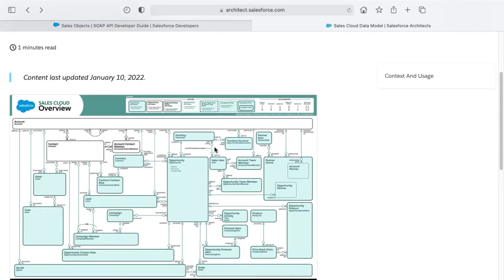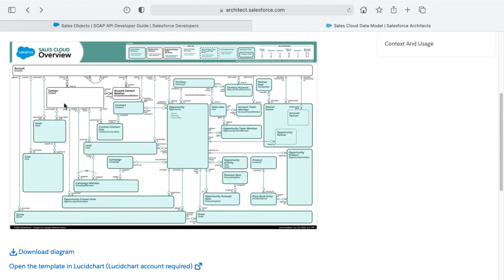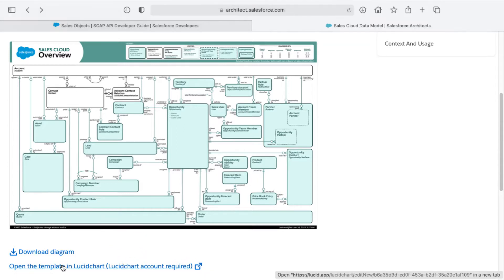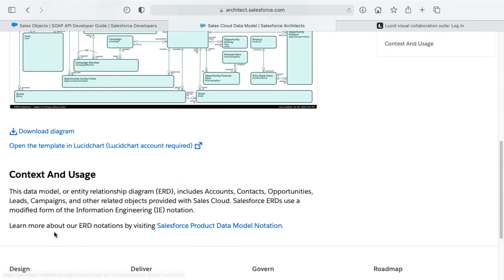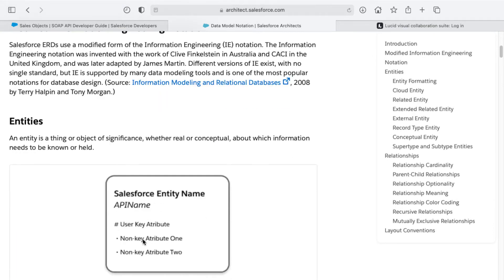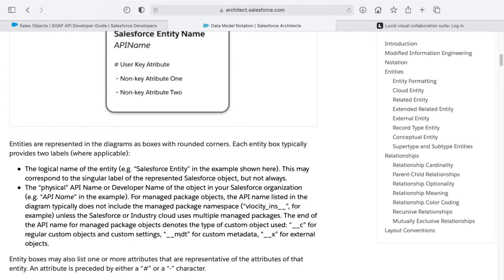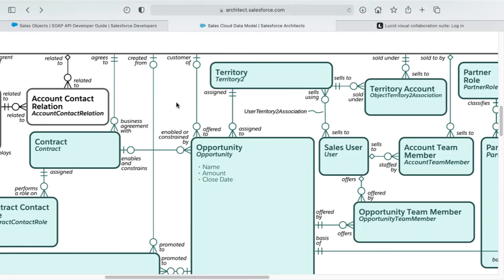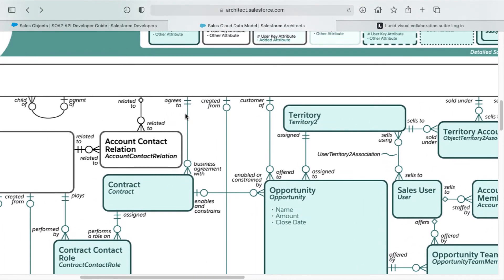Salesforce Sales Cloud Data Model and ERD Diagrams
provides a lot of helpful resources as far as templates, decision guides and erd diagrams and more. In this short video, I share the Sales Cloud Data Model ERD Diagram.